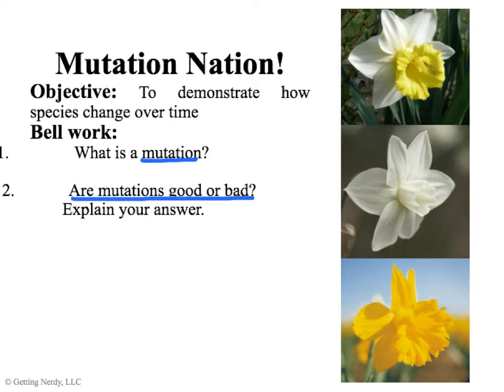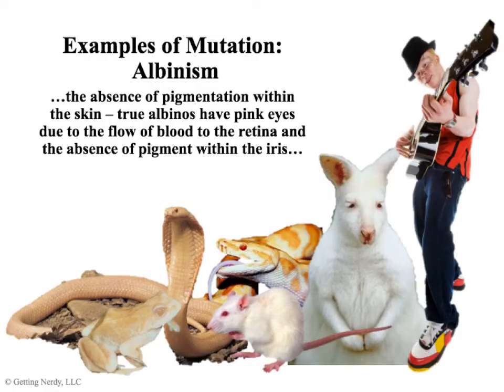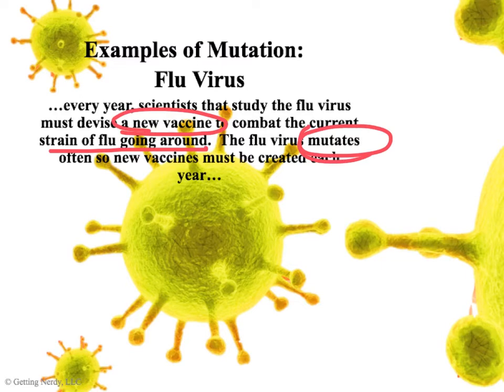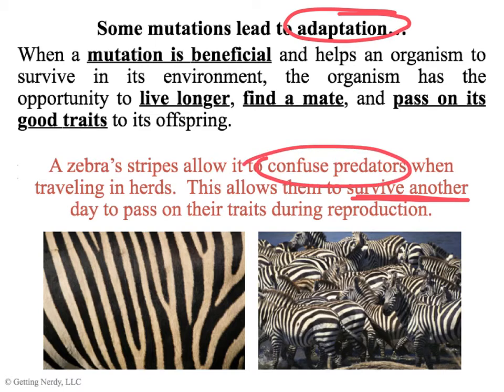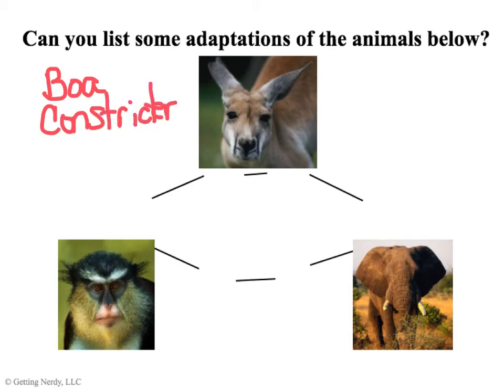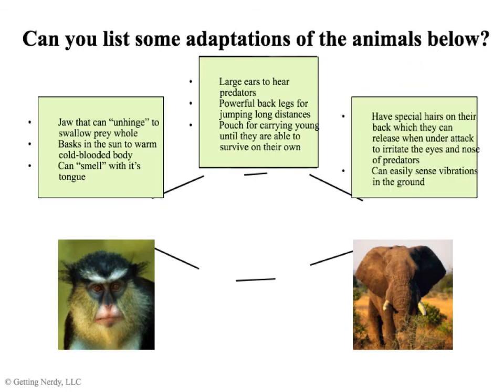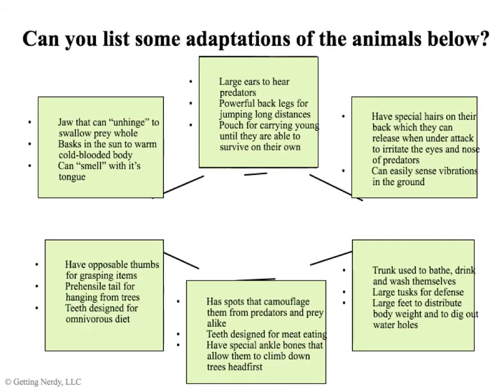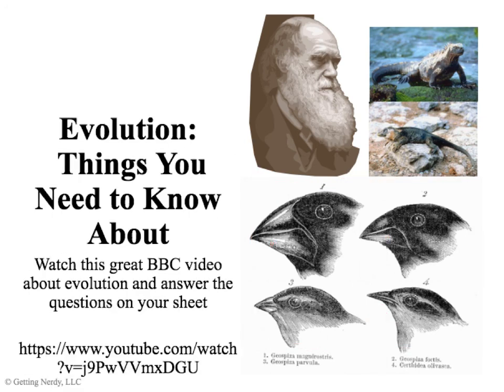Evolution Notes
Class notes